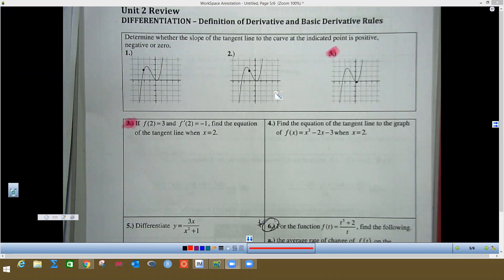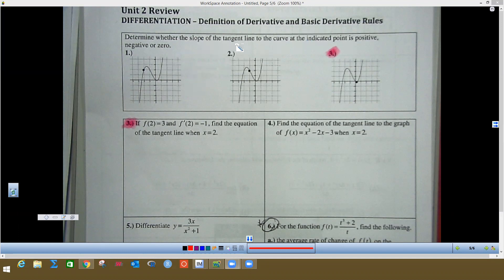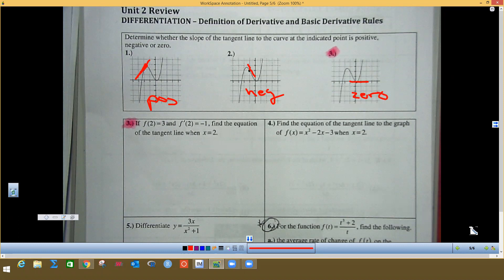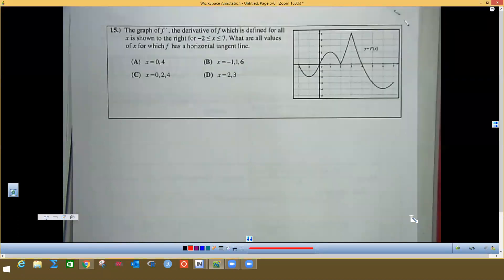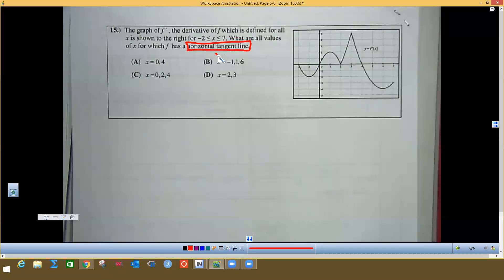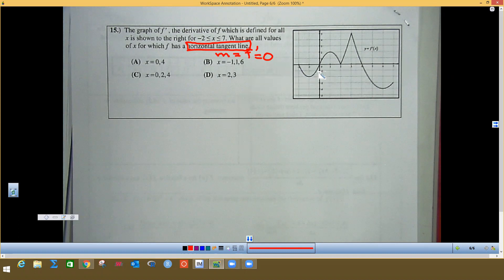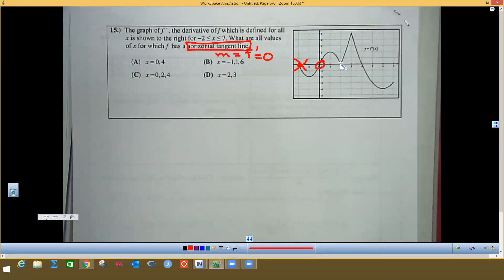unit 2 practice test 1,2,3 and 15